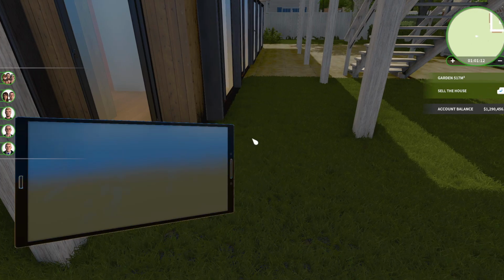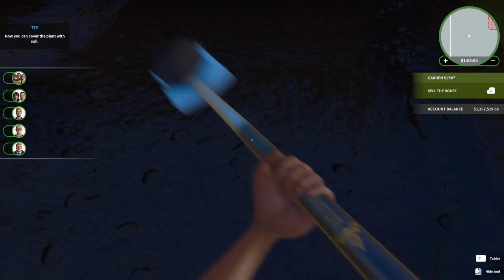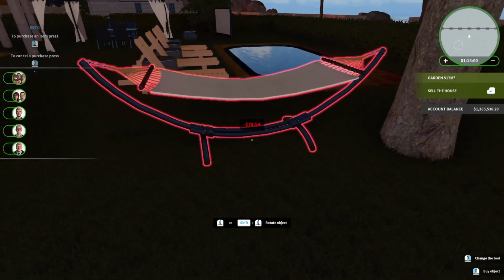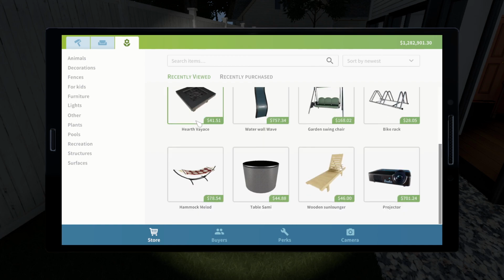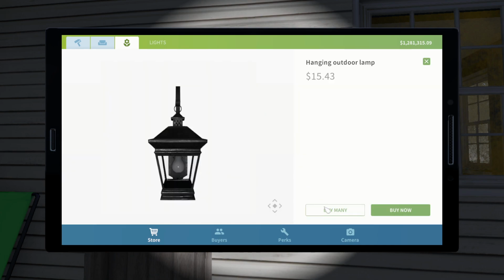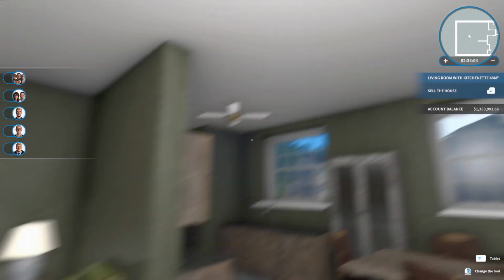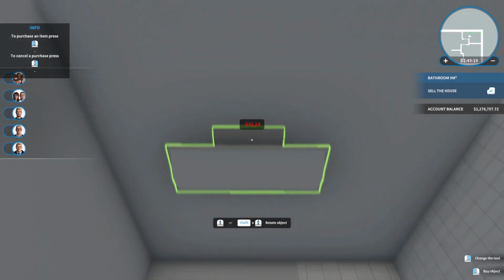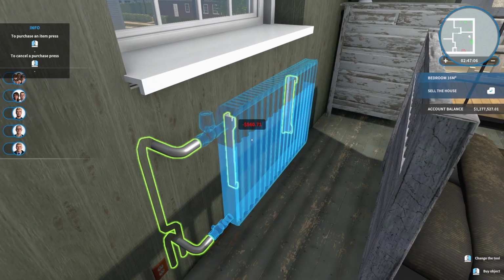Let's Play House Flipper - Episode 46 - An Ocean View Garden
Time to put this garden up for this house. Let's see how much we can get done with regards to ensuring we get the American garden award sorted out.